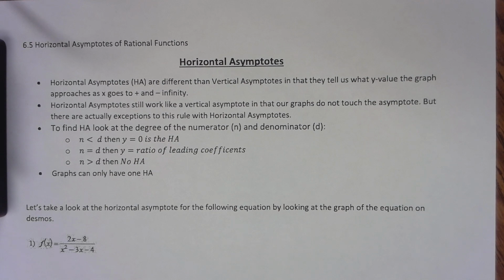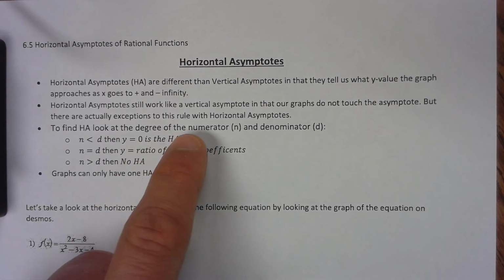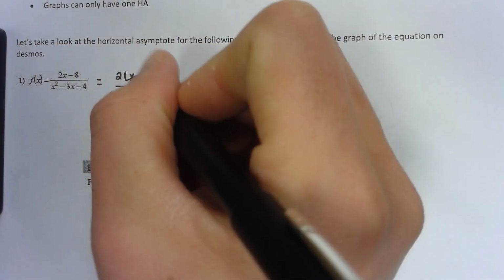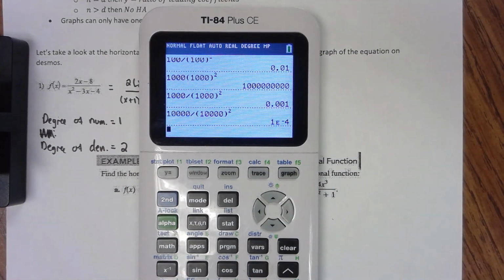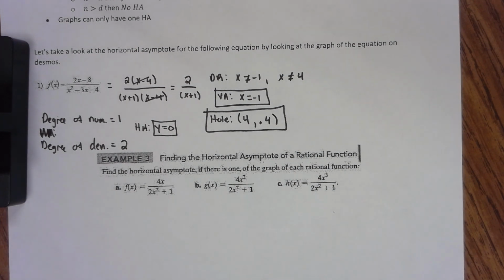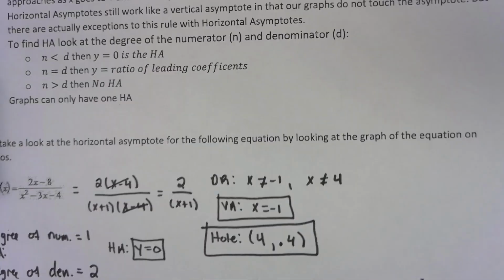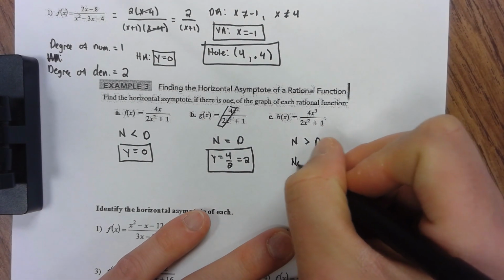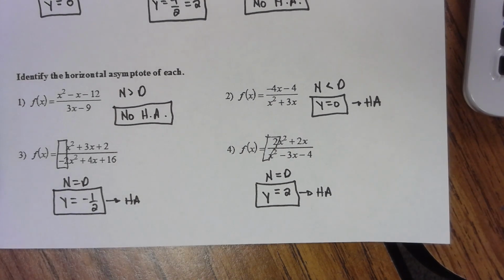6.5 - Horizontal Asymptotes